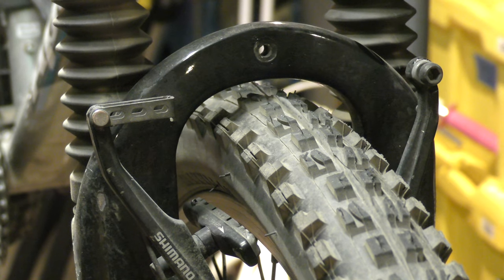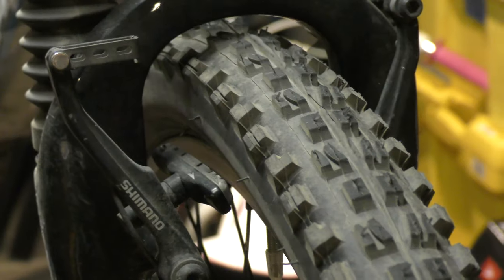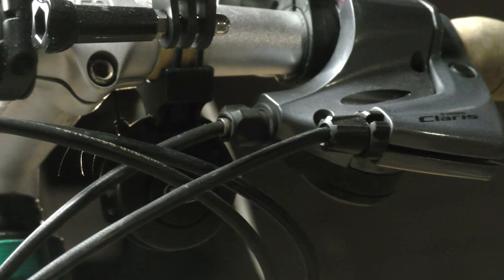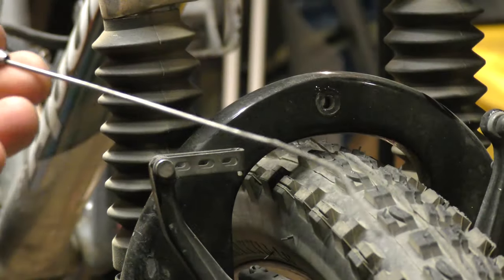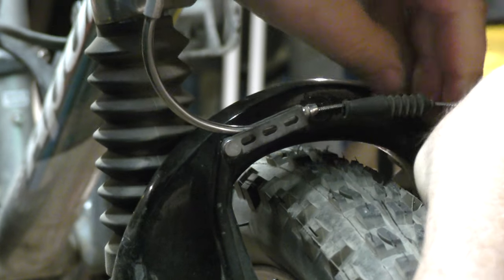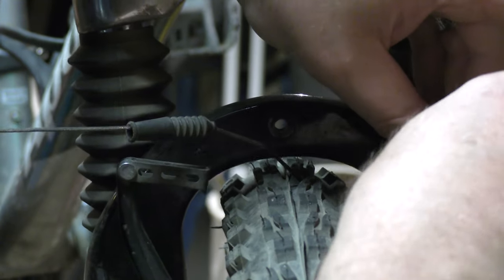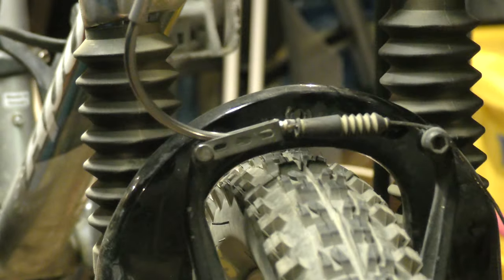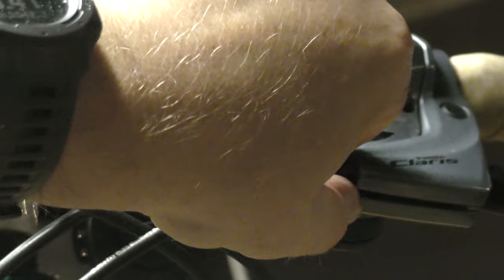The easiest way to tighten/adjust your V-brakes.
As simple as it gets. Enjoy!